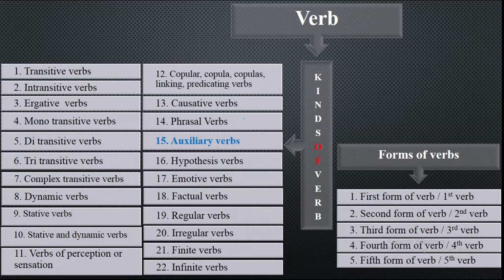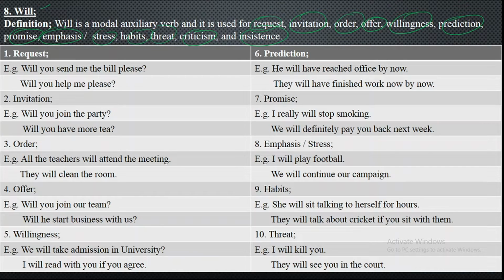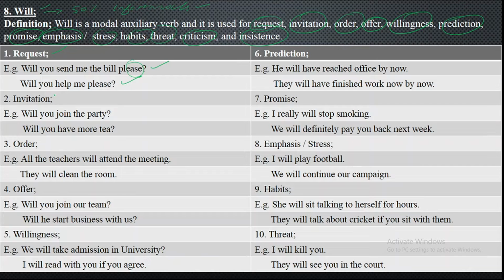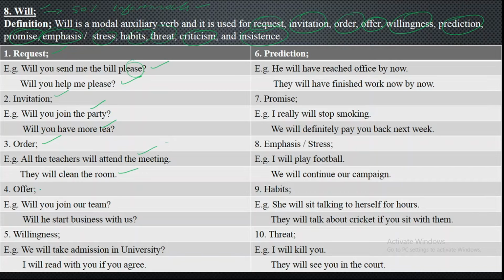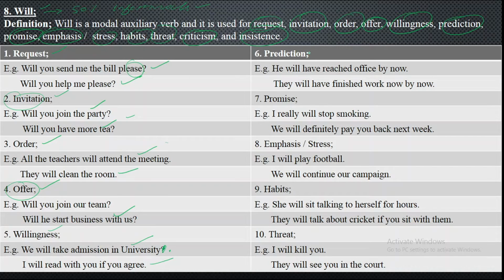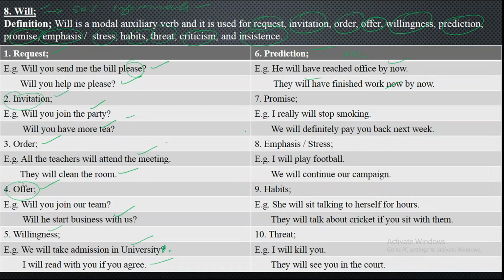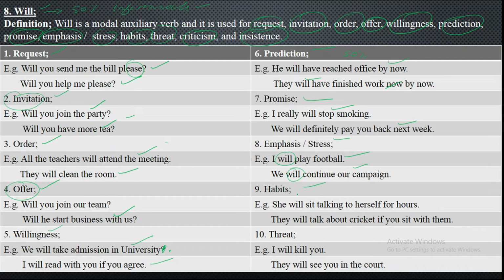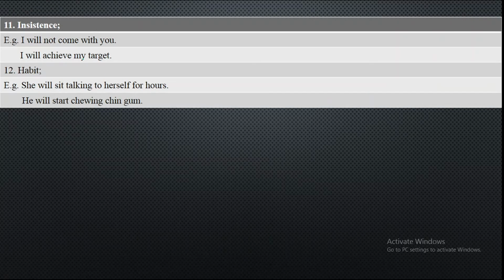Modal auxiliary verb "Will" its usages Lecture No. 181 part 10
Here we will try to understand the modal auxiliary verb "Will" with its different usages and different topics regarding the modal auxiliary verb "Will".